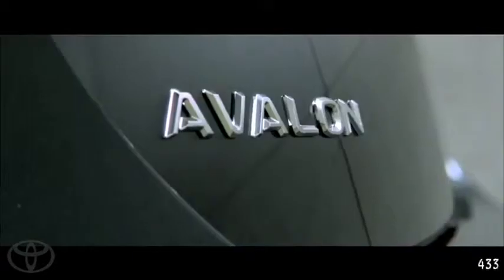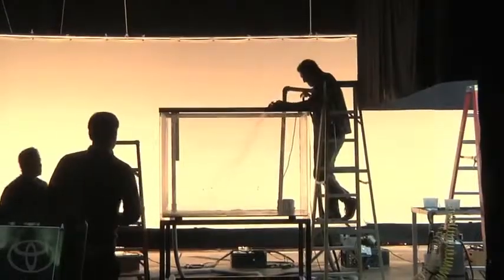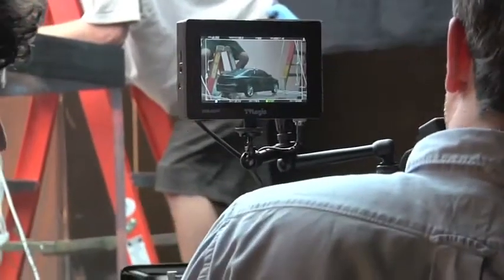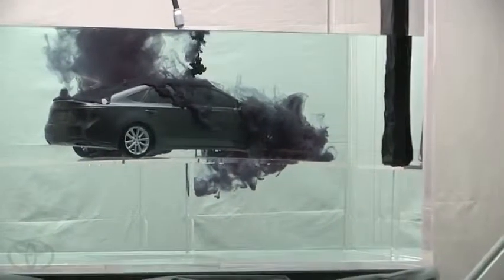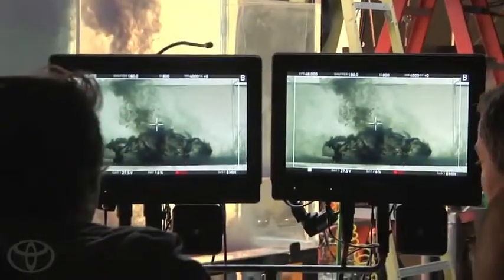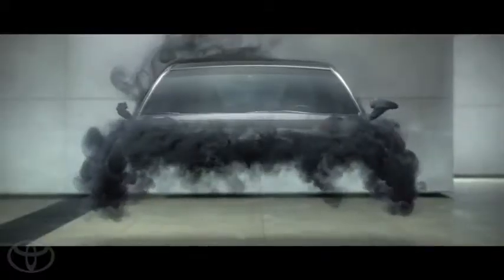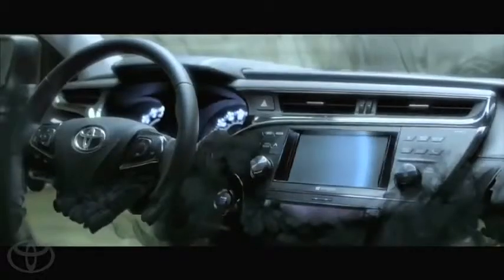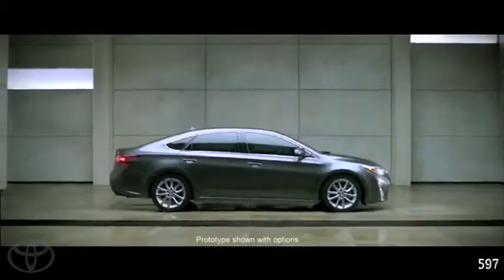Making _The Formula_ -- 2013 Toyota Avalon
Featured Dealer
Daytona Toyota - Scion

Go behind the scenes of the new Avalon commercial and see how this extraordinary car inspired our creative team.

Like the film and tell us your favorite part of the production process below.